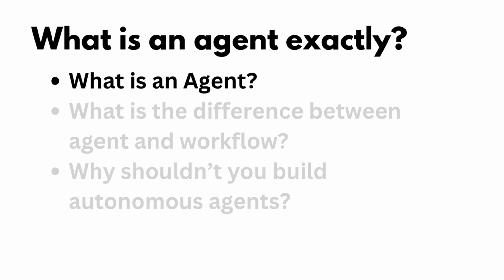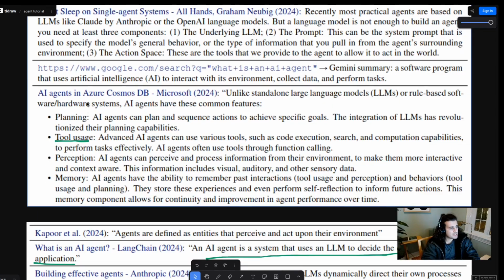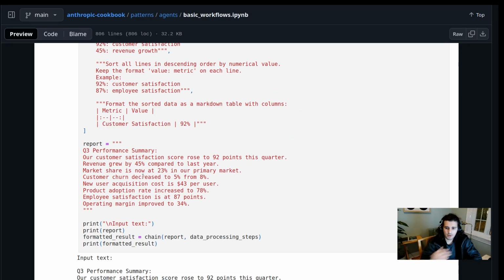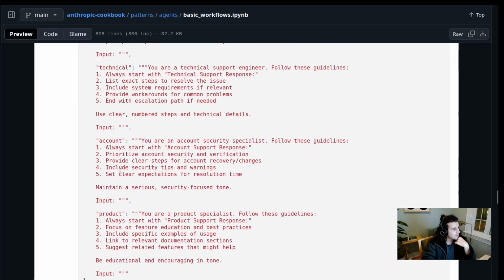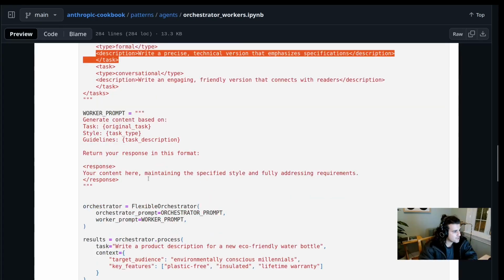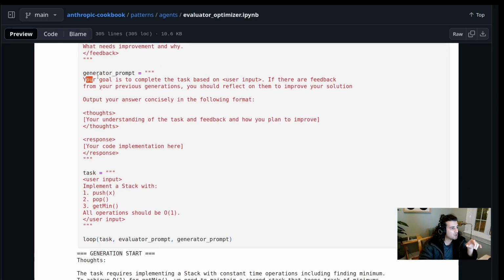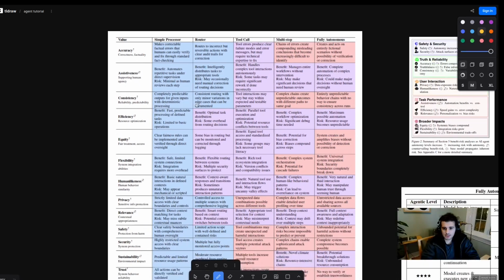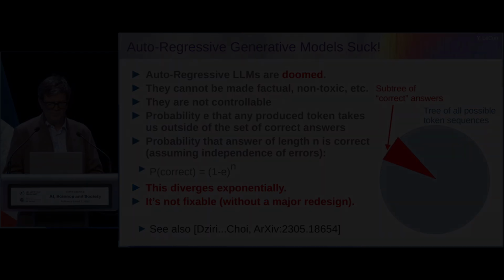Introduction to AI Agents - Theory and Code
👨‍💻 If you are new to AI, check out this course by Scrimba

You might wonder what agents are and be a bit confused when you found no clear cut definition. In today’s tutorial, we’re going to clarify that with a bit of theory and several code walkthroughs.

- Introduction: 0:00
- What is an Agent: 1:50
- HuggingFace agents definitions overview: 4:01
- Agent vs workflows: 8:20
- Prompt Chaining: 10:25
- Routing: 12:28
- Parallelization: 16:03
- Orchestrator-Workers: 18:13
- Evaluator-Optimizer: 24:18
- Why you shouldn't build autonomous agents: 29:47
- Focus on simple agentic systems: 34:22